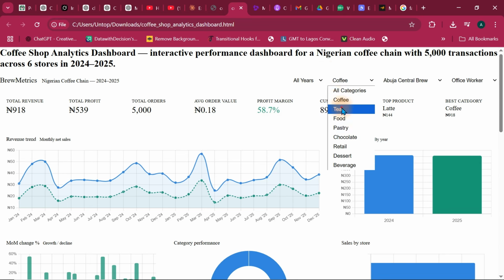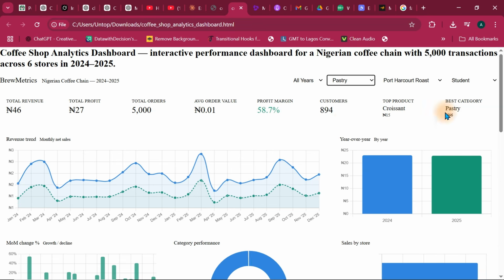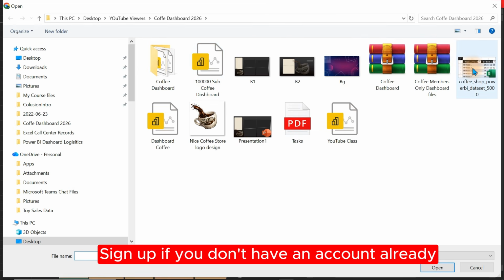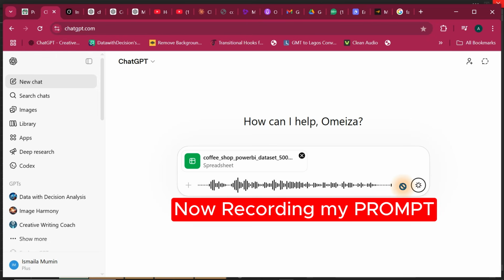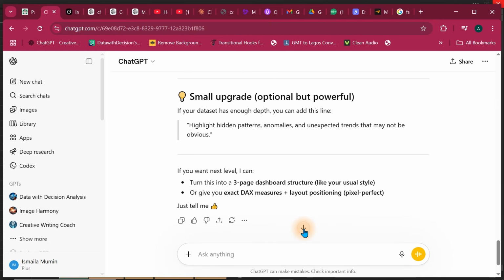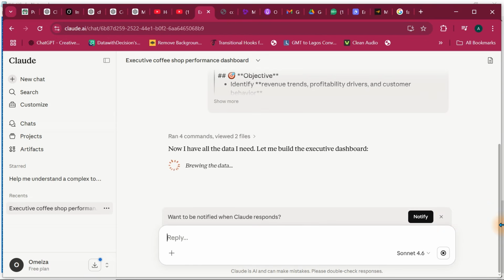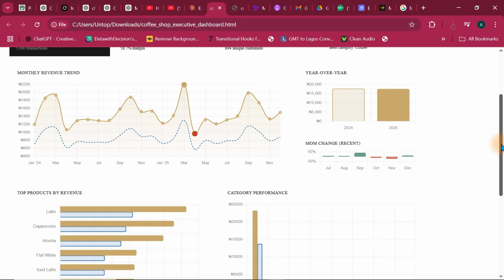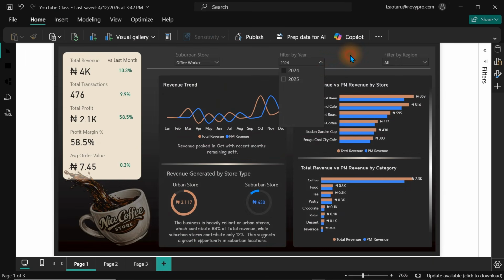Create a Dashboard in 5 Minutes with AI (Cloud Ai Plus GPT Tutorial)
Learn how to create a professional dashboard in just 5 minutes using Cloud AI and Cloud GPT. This step-by-step tutorial shows beginners and advanced users how to generate dashboards instantly without coding.
If you’ve been struggling with Power BI, Excel, or data visualization, this AI method will change everything.